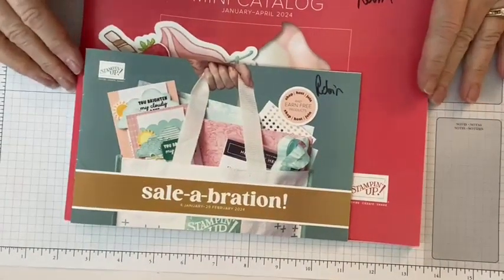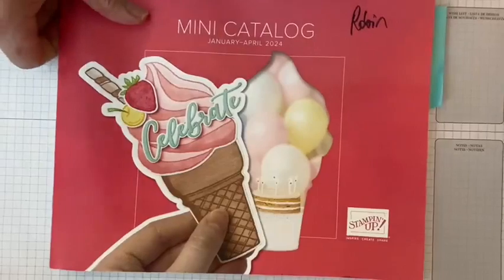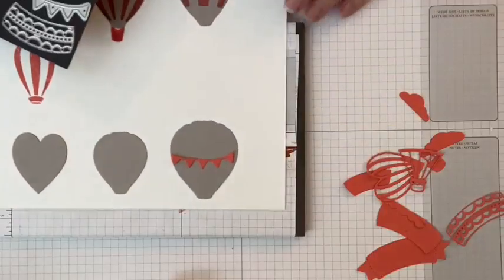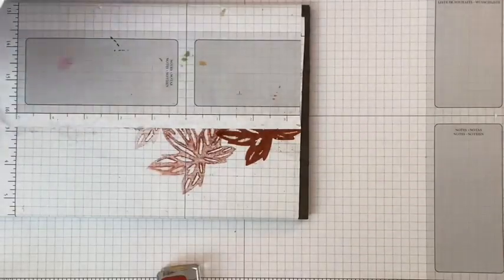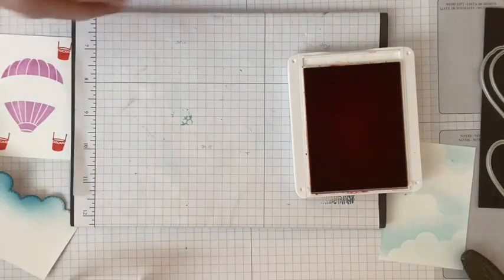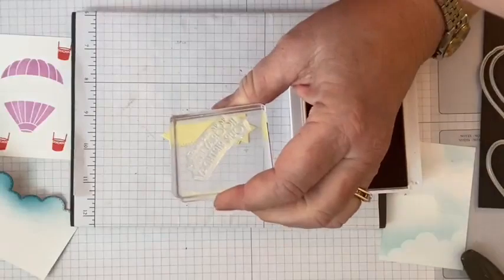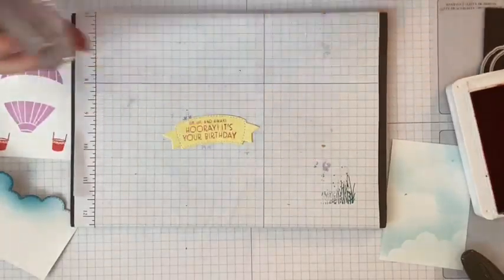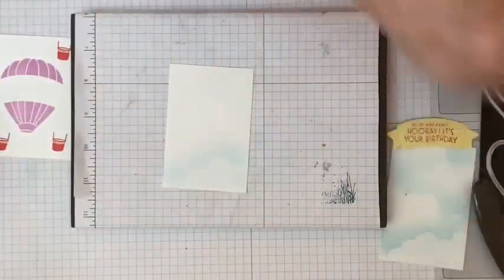Hot Air Balloon Sneak Peak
Let's make a card using the Hot Air Balloon bundle from Stampin' Up! that will be in the 2024 Jan-April Mini Catalog.